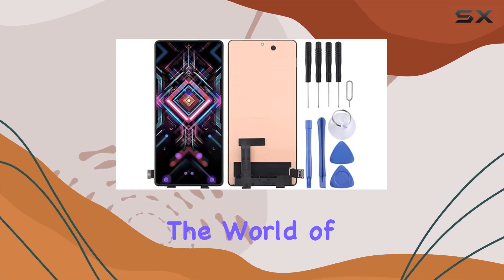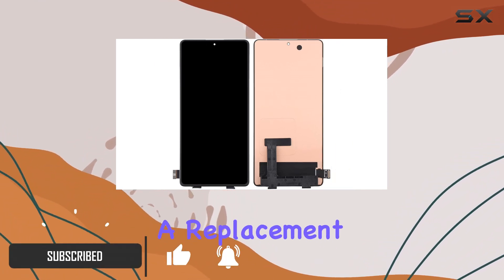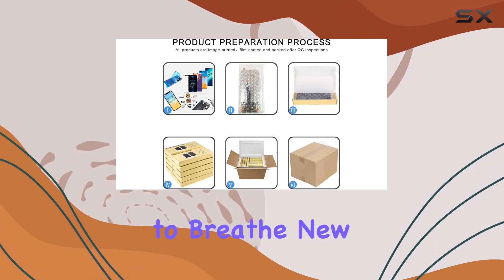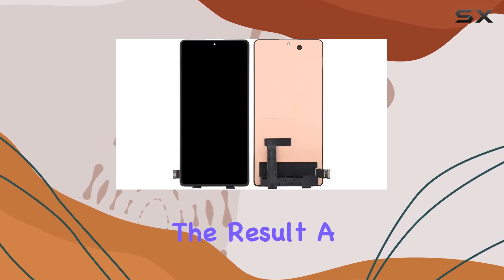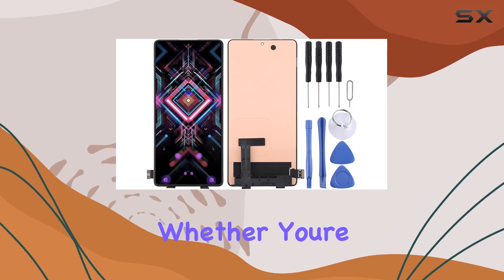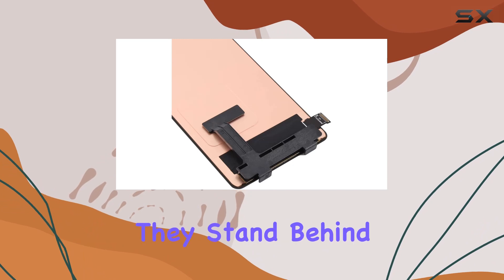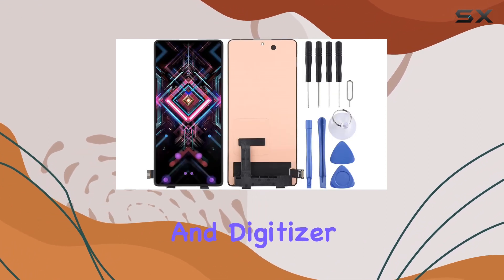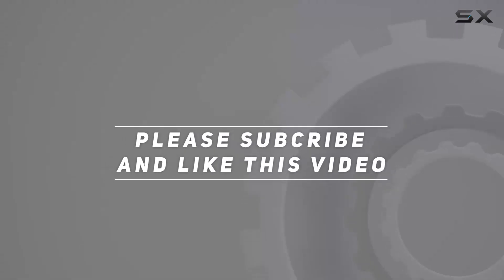Enhance Your Phone's Display with Xiaomi Redmi K40 Gaming OLED Screen Replacement!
0:00 Intro
0:06 Review

Things that we mentioned in this video:
UFOM Mobile Phone LCD : B0C235C7WH